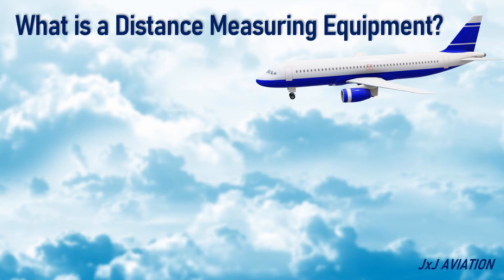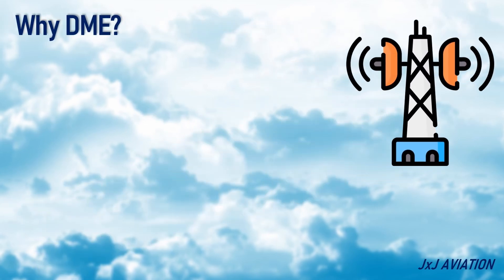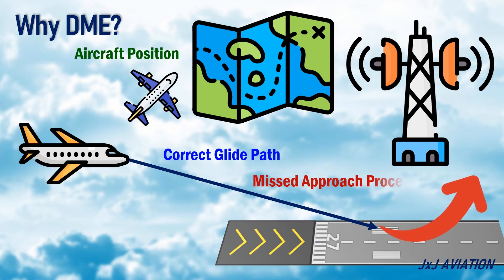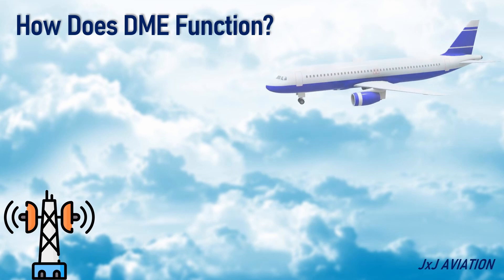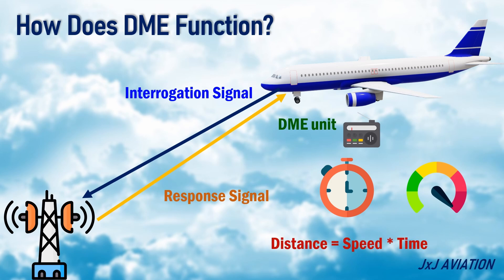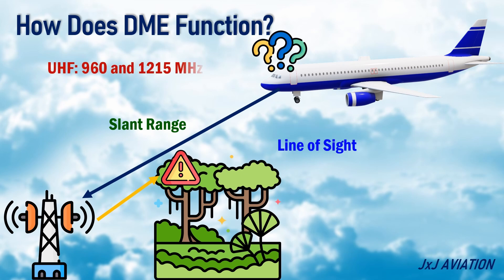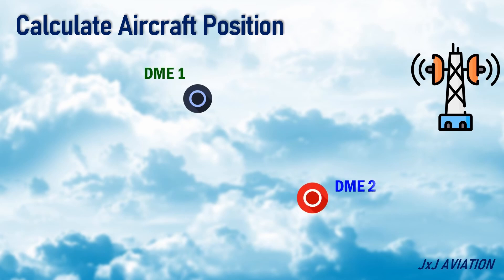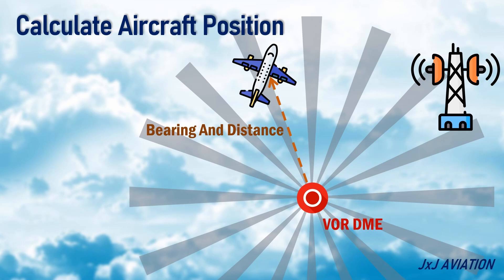What is a Distance Measuring Equipment? | How DME is used to calculate Aircraft Position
Hello. In this video we look at what is a Distance Measuring Equipment or DME. We see how a DME is used by an Aircraft to compute its distance from this beacon. The distance information may be used for different purposes which is given in this video.
We also look at another important use of the DME, which is calculating an aircraft's position. This video just gives a 2d idea of position computation. However in a practical scenario, a 3d computation has to be done to calculate an aircraft's position.